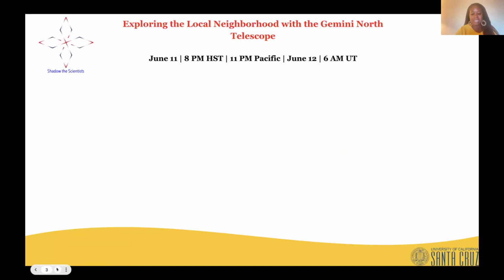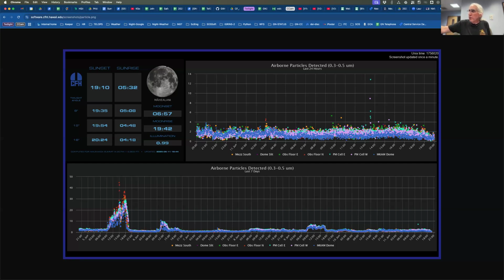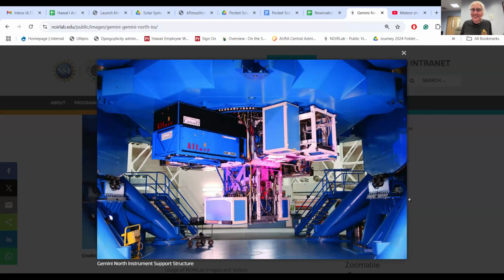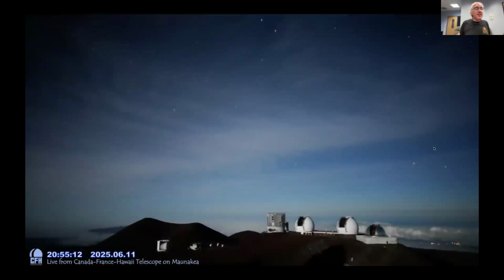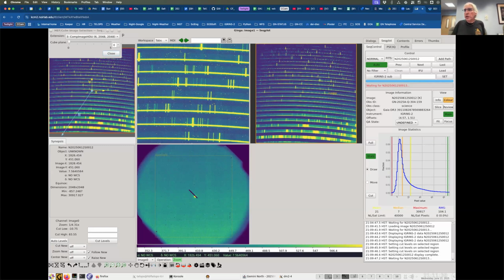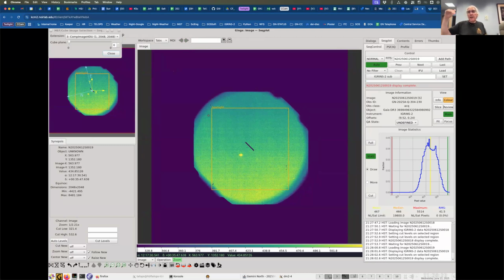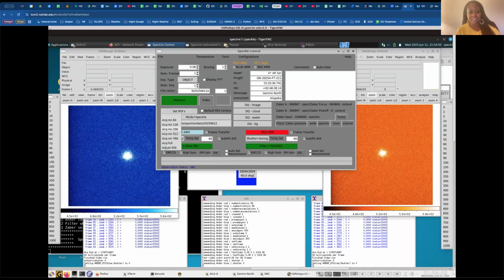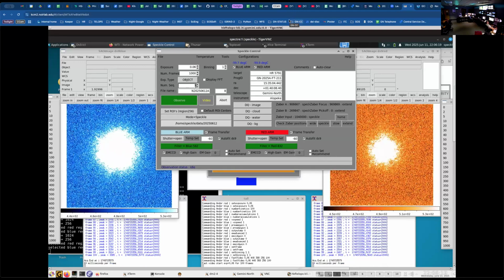June 11, 2025: Exploring the Universe with the Gemini North Telescope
Get ready for an exclusive behind-the-scenes look at cutting-edge astronomical research during a live virtual observing session featuring the Gemini North telescope, located near the summit of Maunakea on Hawai‘i Island. While the telescope operates high above the clouds, the observations will be conducted remotely from the control room at the Hilo Base Facility.

In this special session, we’ll join the Gemini North observing team and the NASA Speckle Team as they use the powerful ‘Alopeke instrument. ‘Alopeke utilizes speckle imaging, which is a high-resolution imaging technique that is used to search for close stellar companions around nearby stars and other cosmic phenomena. You’ll learn how this advanced method is used to explore exoplanets, binary star systems, and even distant black holes.

Unlike “classical observing”, Gemini operates in queue mode. The Gemini staff carry out observations on behalf of researchers around the world, adapting in real time to weather conditions, the needs of other scientific programs, and unexpected astronomical events. Even on a night that is planned to be exclusively dedicated to ‘Alopeke observations, weather, observations of transient phenomena (e.g., supernovae, gamma-ray bursts, gravitational wave counterparts), or observations of other astrophysical phenomena may be taken in addition to those from ‘Alopeke.

Beyond ‘Alopeke, the instruments available to the science team during this session include the Gemini Multi-Object Spectrograph (GMOS), the second generation of the Immersion GRating INfrared Spectrograph (IGRINS-2), and MAROON-X, which is an instrument built by a team at the University of Chicago that is capable of detecting Earth-like planets in the habitable zone of low-mass nearby stars.